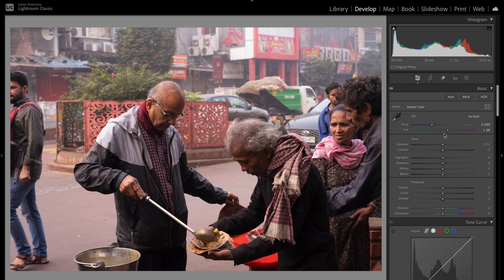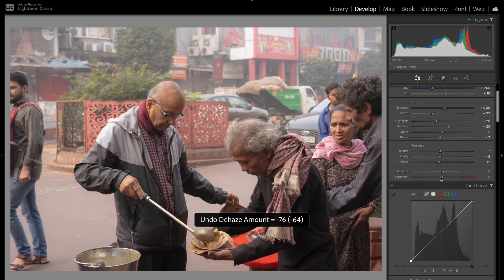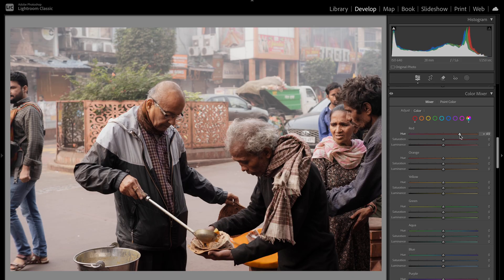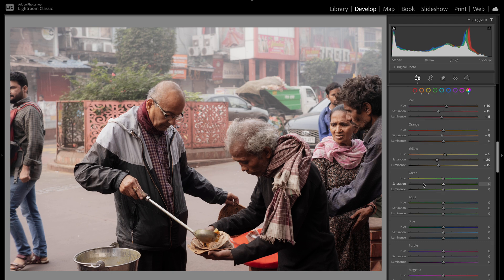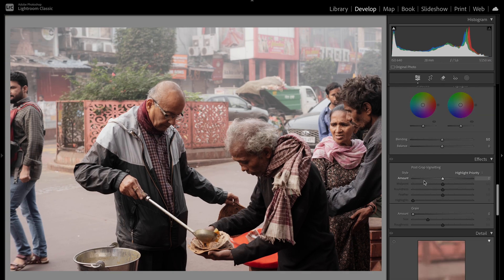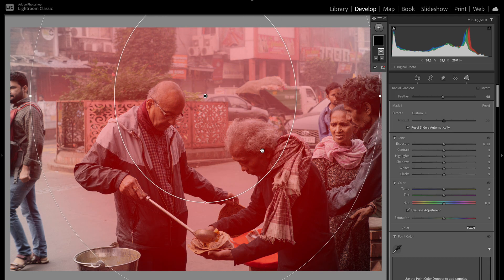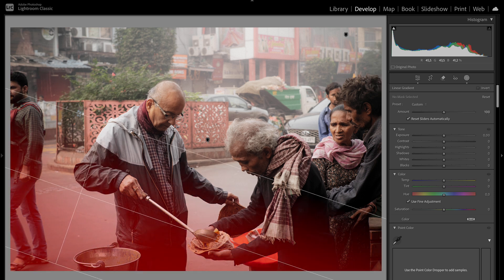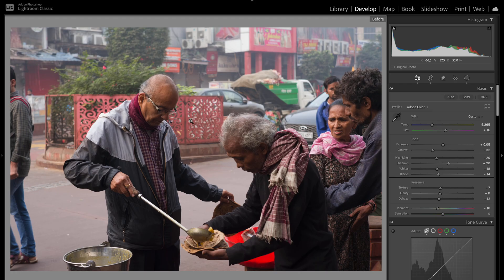How I Edit My Photographs On Lightroom - Free RAW Sample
Learn how I edit my photos step by step using Adobe Lightroom and Photoshop to achieve a cinematic, film-inspired look. Follow along with a free RAW file download and discover my tips on tone curves, HSL adjustments, masking, and more. Perfect for beginners and professionals alike, whether you're editing on a desktop or mobile. Watch now and transform your photography style!